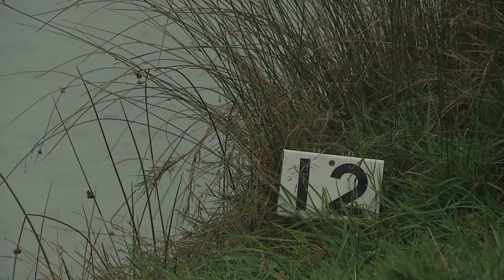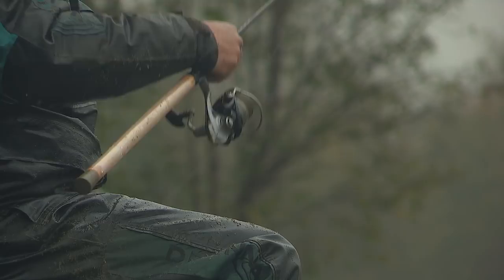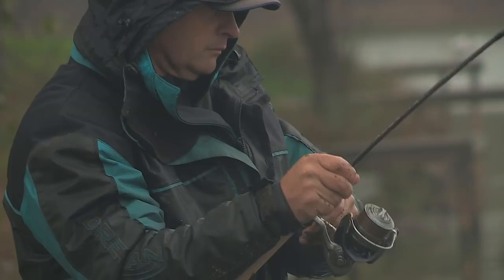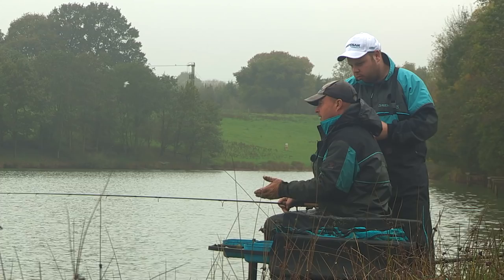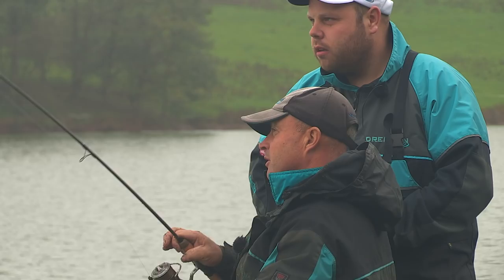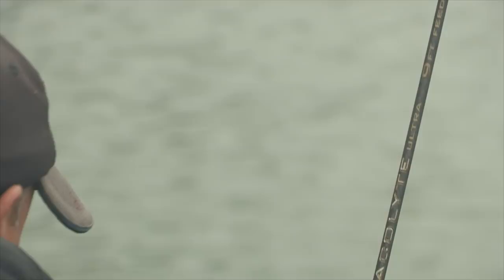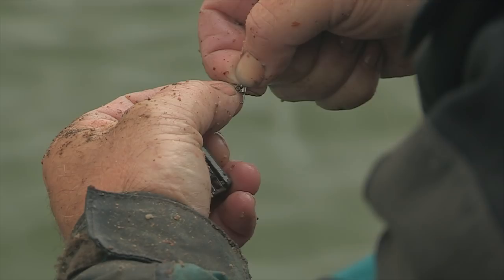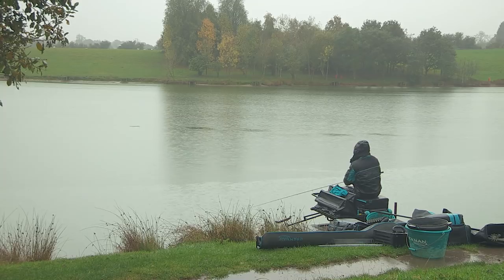Drennan Acolyte Ultra 9ft Feeder Rod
Dan Varney recently caught up with Darren Davies on the bank at Meadowlands Fishery to take a closer look at the new Acolyte Ultra 9ft Feeder rod in action.